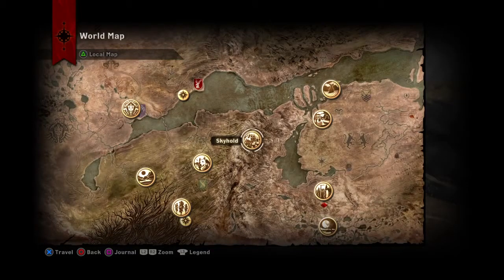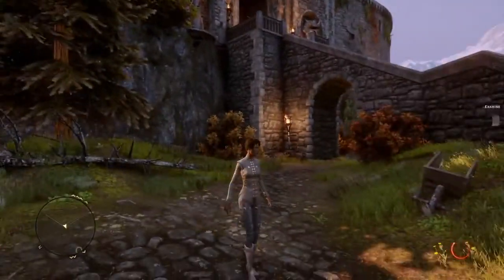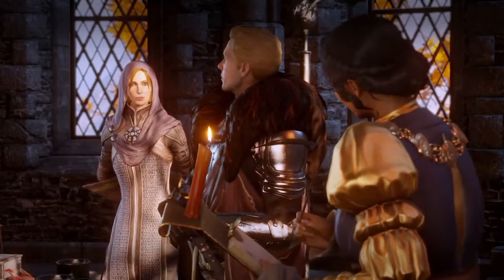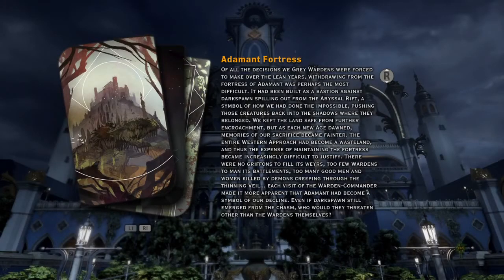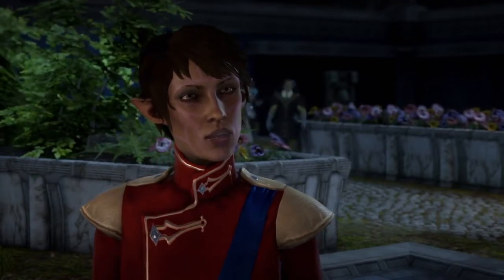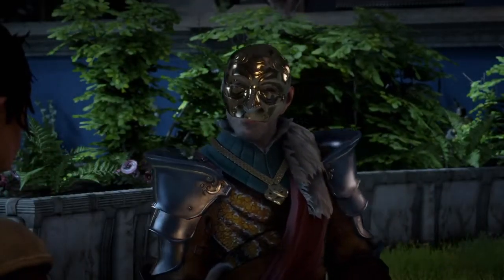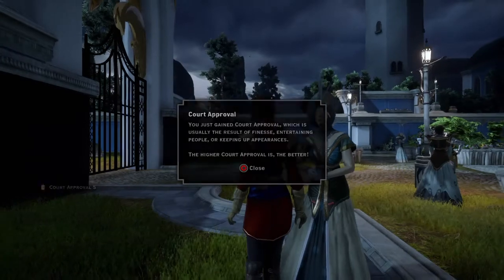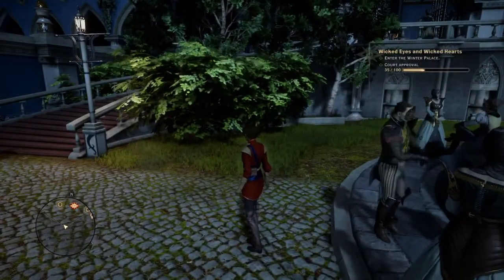Dragon Age: Inquisition, Let's Play - Orlais WALKTHROUGH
Let's briefly visit Orlais in the game.